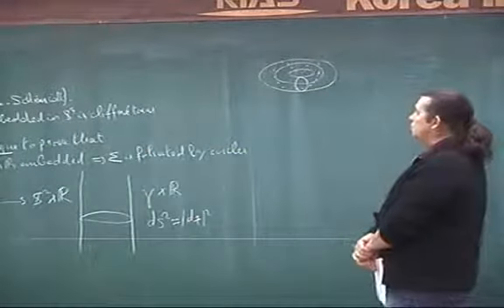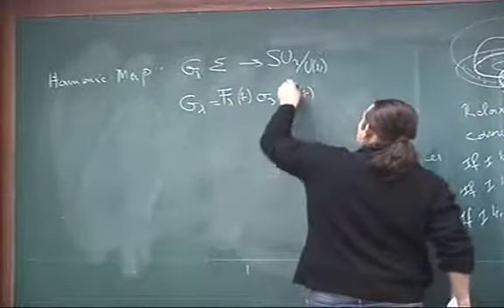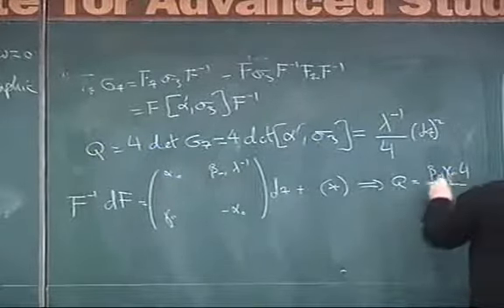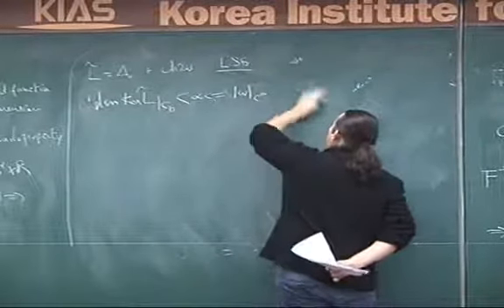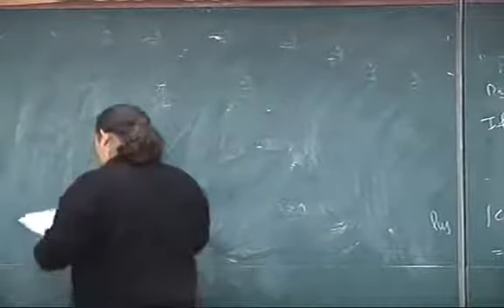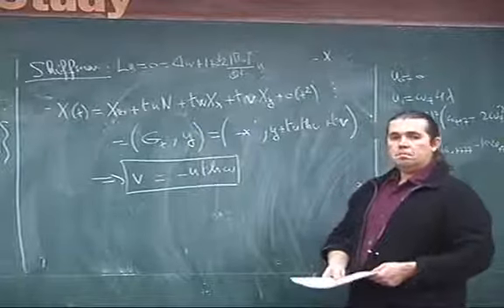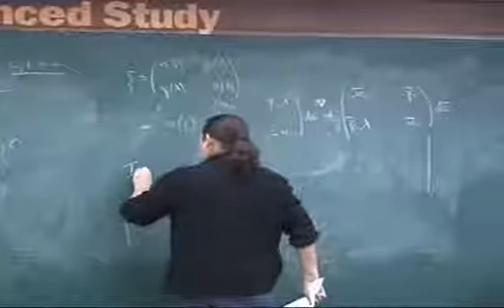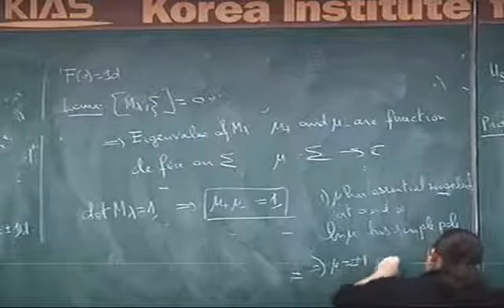Laurent Hauswirth (Marne-la-Vallee) / Constain Mean Curvatrue Surfaces in Homogeneous Manifolds -11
4th KIAS WORKSHOP ON DIFFERENTIAL GEOMETRY
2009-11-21